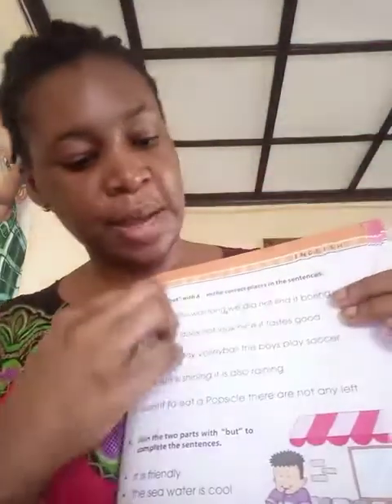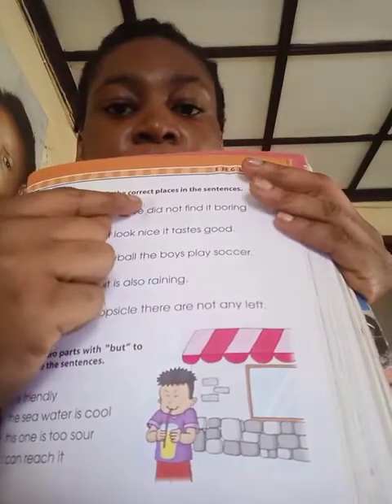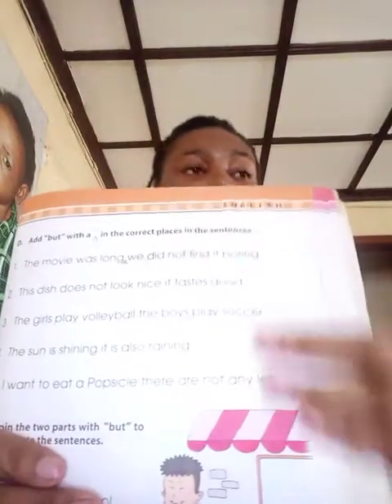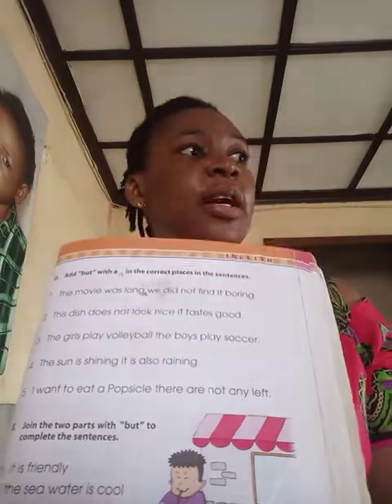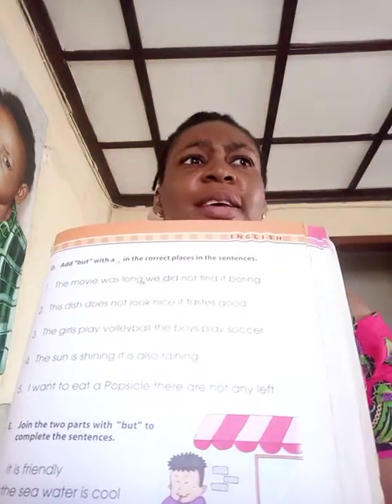Language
Connecting Words